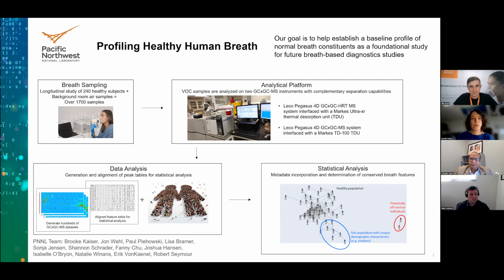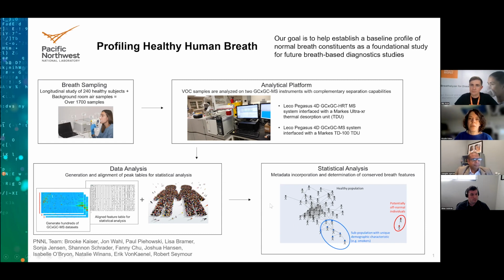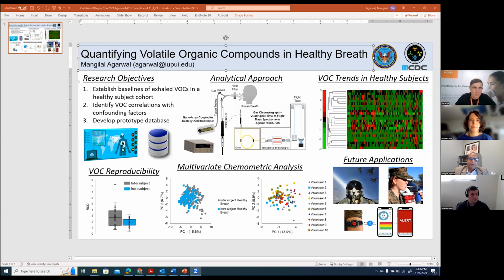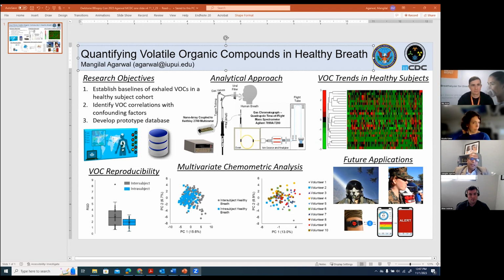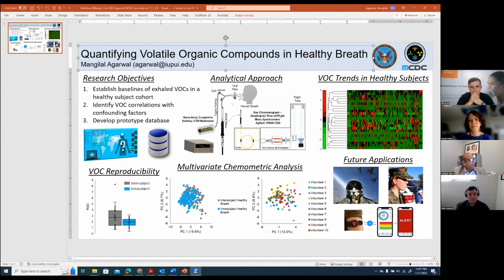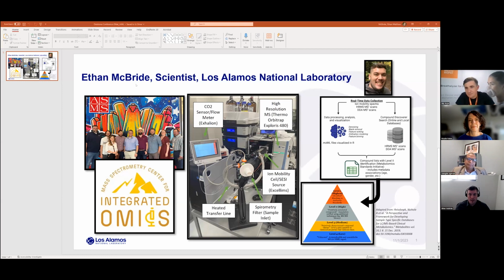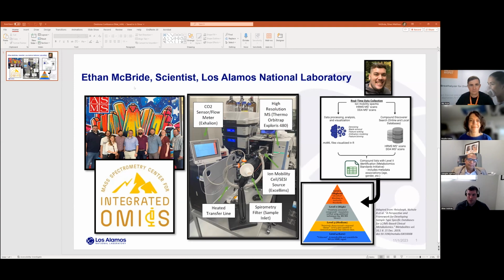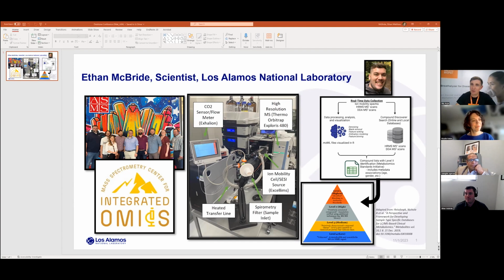Ask the Expert Panel Discussion at BBCon23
This discussion focused on the innovative strategies and analyticalapproaches to enhance standardization within the field.
Meet our Experts at the Breath Biopsy Conference 2023! We were delighted to be joined by Brooke Kaiser from Pacific Northwest National Laboratory, Ethan McBride from Los Alamos National Laboratory, Michael Wilde from University of Plymouth and Mangilal Agarwal from University of Indianapolis.